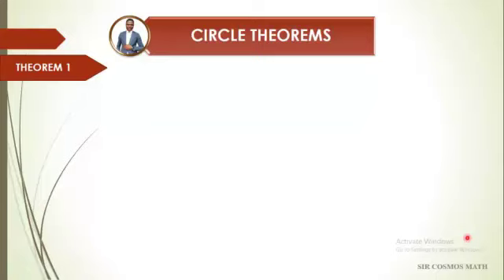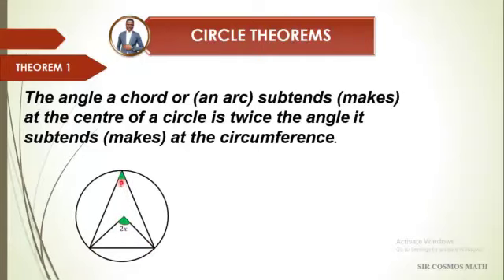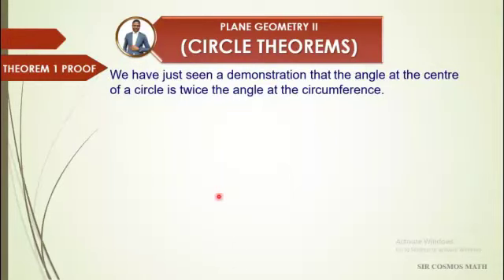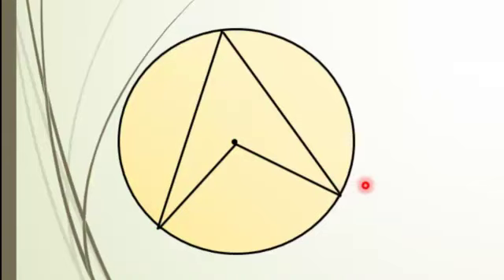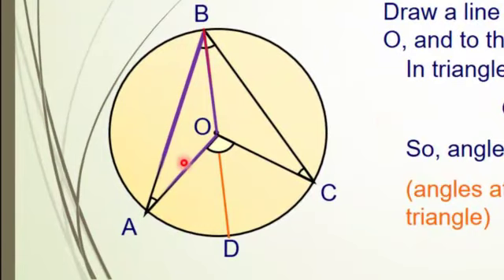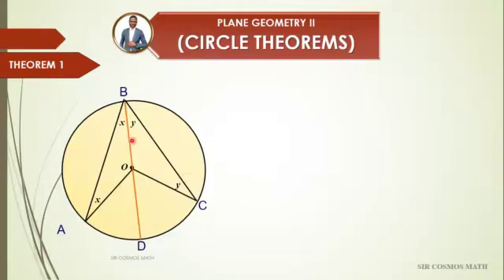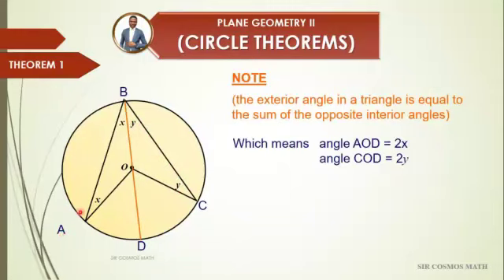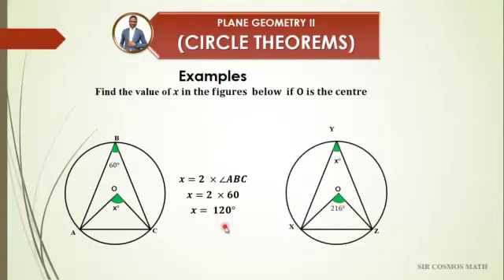Circle theorem well explained by Sir Cosmos.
First circle theorem explanation and work examples